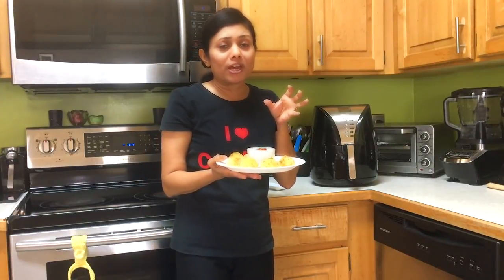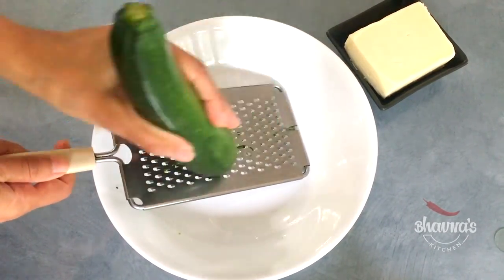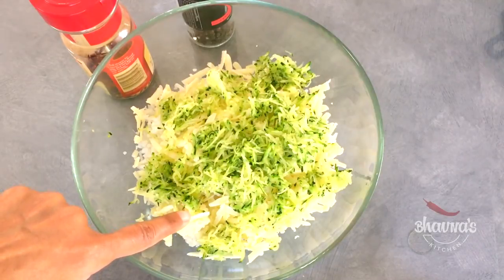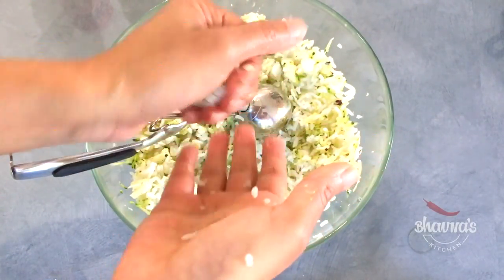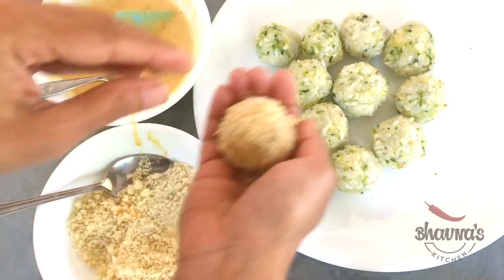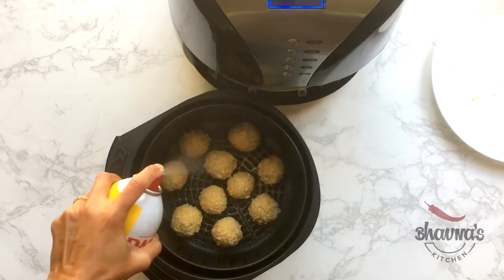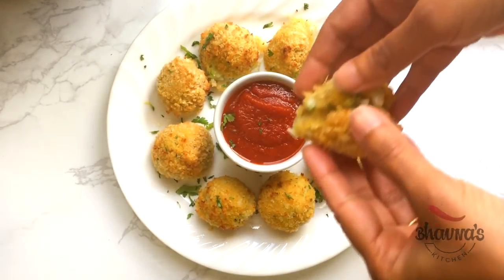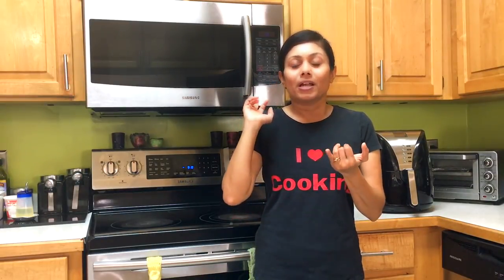Cheesy Leftover Rice & Zucchini Balls in Habor Air Fryer Video Recipe | Bhavna's Kitchen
Zucchini Brown Rice Arancini (Italian Risotto Balls) inspired leftover rice balls and unlike traditional arancini, these rice balls are baked, so we avoid all the unhealthy disadvantages of frying.